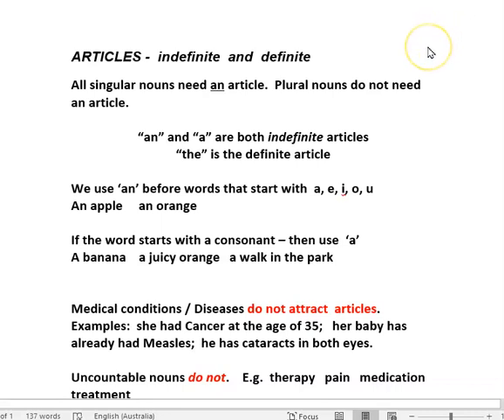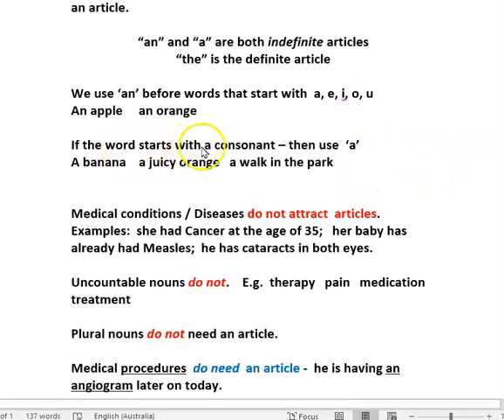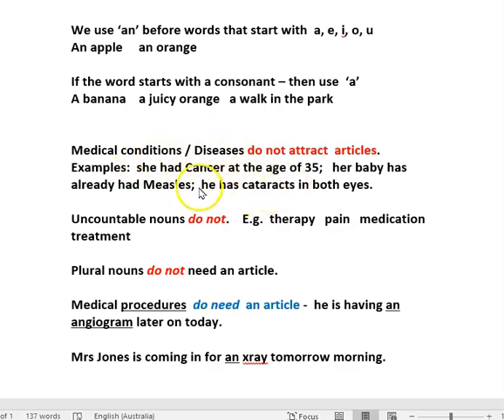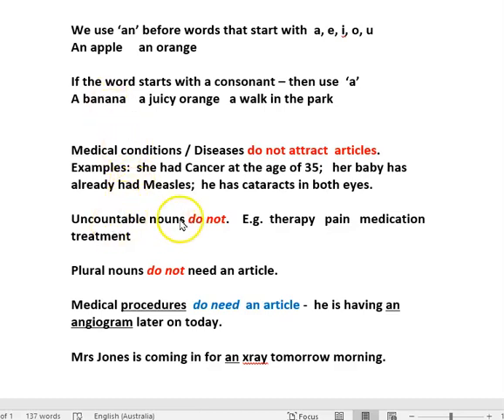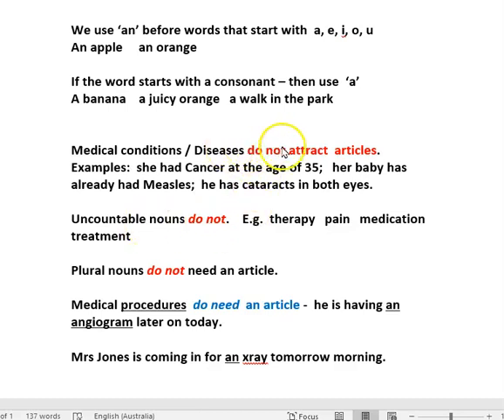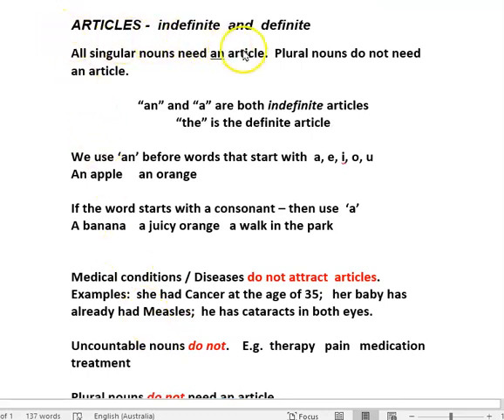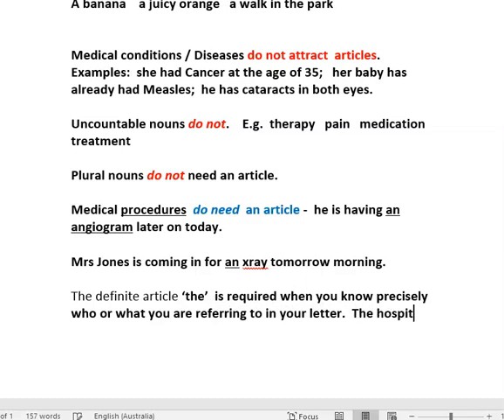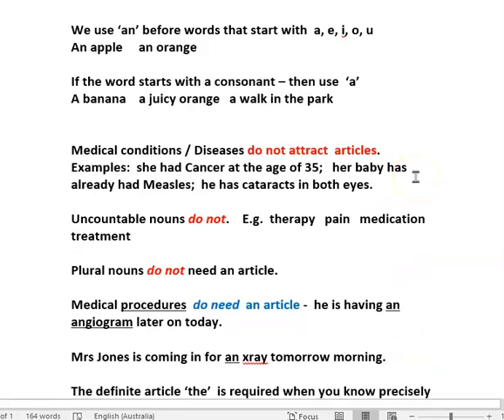Using articles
How to use articles: a, an, the